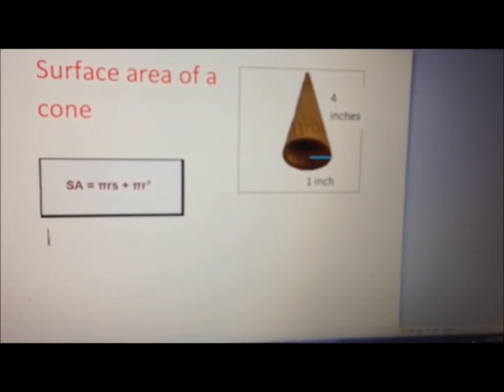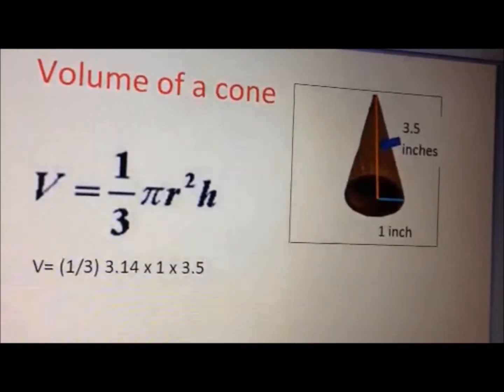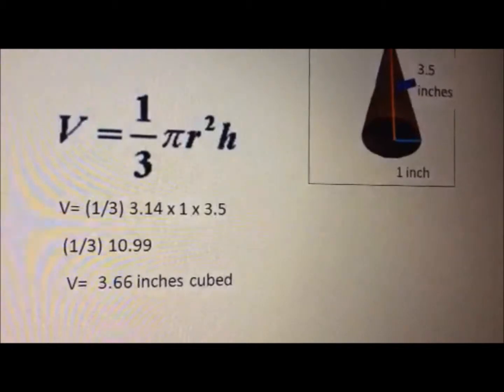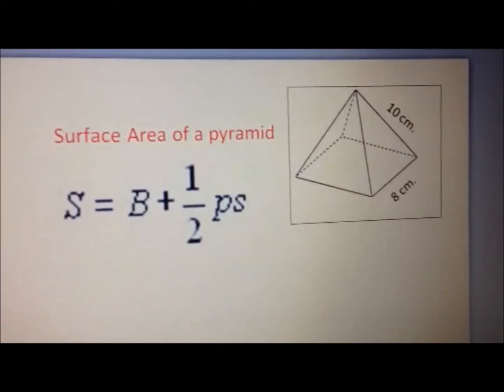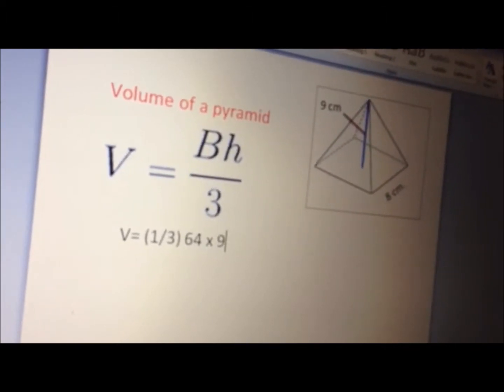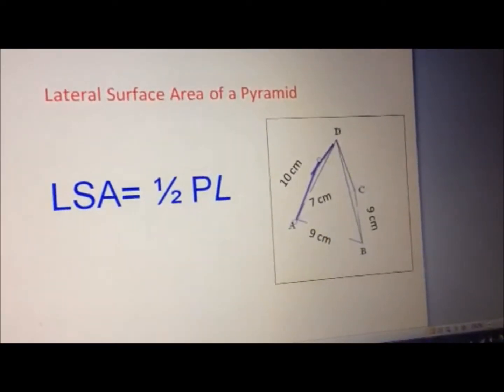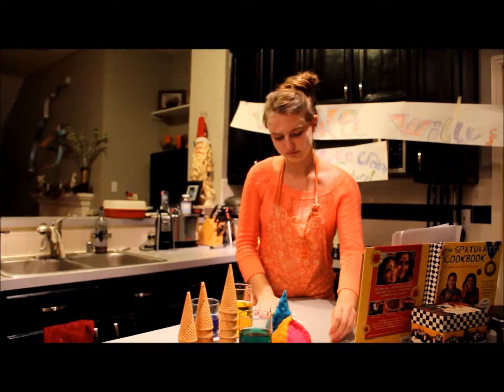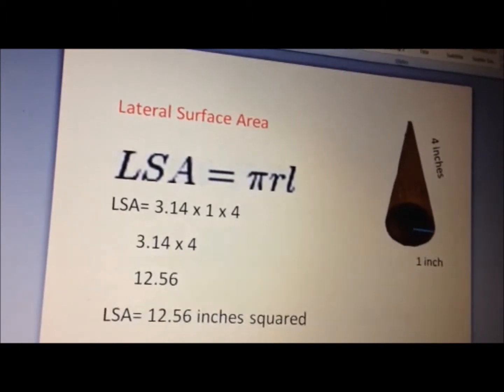volumeproject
Welcome to Wily Wonkas ice cream factory! By Emma Morris